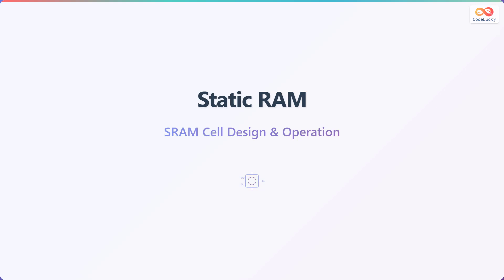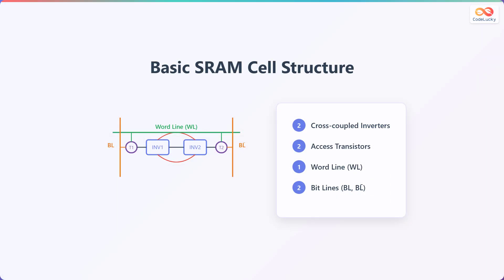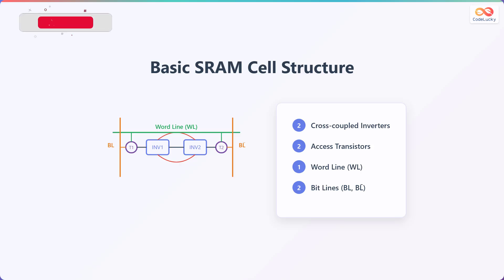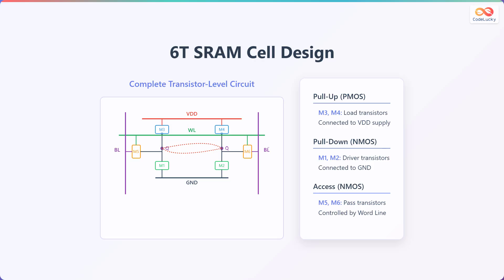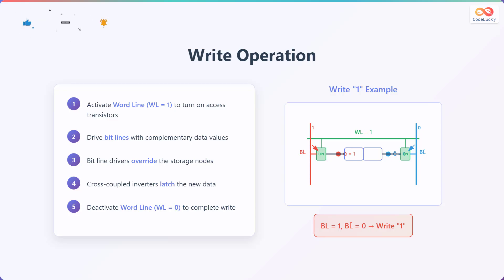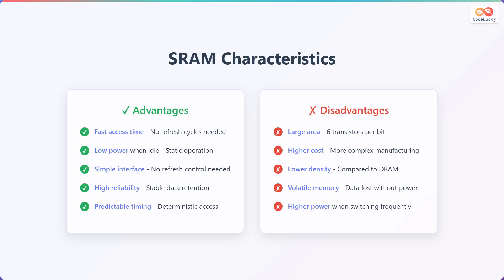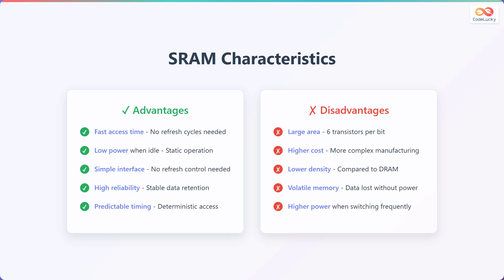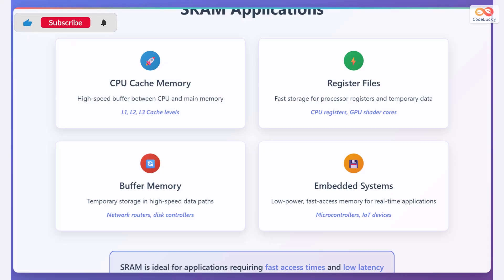SRAM Explained: Static RAM Cell Design & Operation for Beginners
Learn all about Static RAM (SRAM) in this beginner-friendly video! 🚀 We'll break down SRAM cell design and operation, making it easy to understand even if you're new to memory technology.

🤔 Ever wondered how SRAM works? This video covers:

*   What SRAM is and its key characteristics
*   The basic SRAM cell structure and components
*   A detailed look at the 6T SRAM cell design
*   How SRAM write and read operations function
*   The advantages and disadvantages of SRAM
*   Common SRAM applications in CPUs, embedded systems, and more

This is your one-stop guide to understanding SRAM! 💾 Get ready to boost your knowledge of memory systems and digital electronics.

Chapters:
00:00 - Static RAM
00:08 - What is SRAM?
00:42 - Basic SRAM Cell Structure
01:16 - 6T SRAM Cell Design
02:06 - SRAM Write Operation
02:40 - SRAM Read Operation
03:14 - SRAM Characteristics
04:08 - SRAM Applications
04:59 - Outro